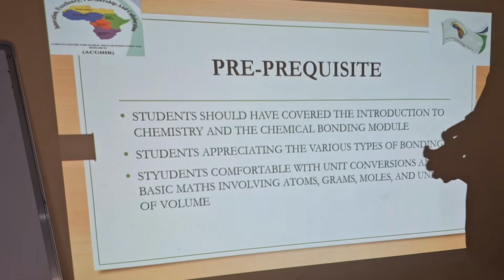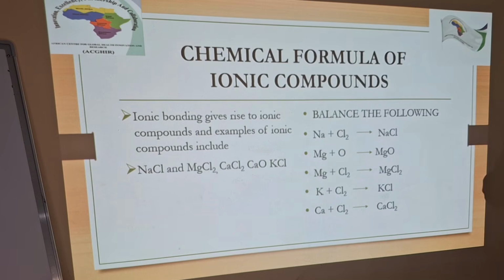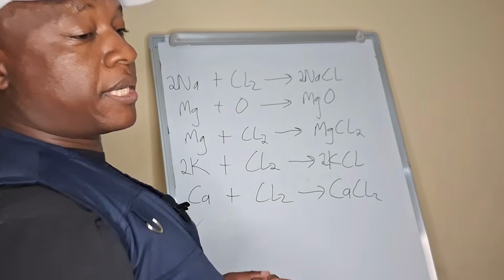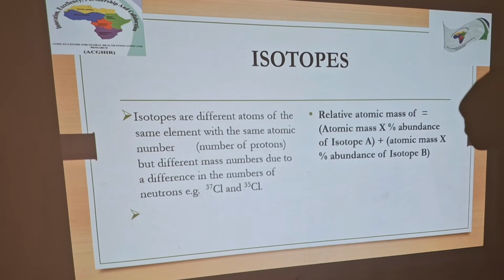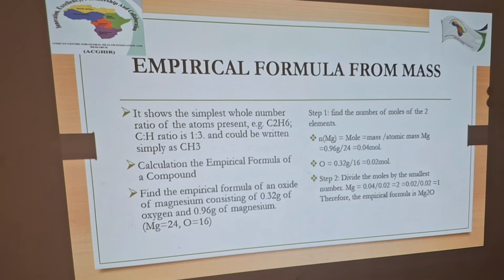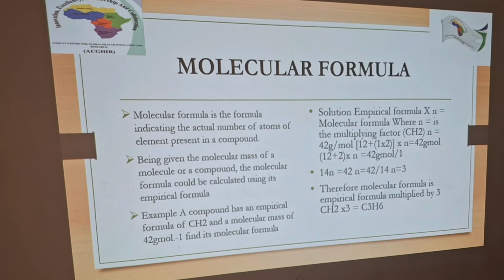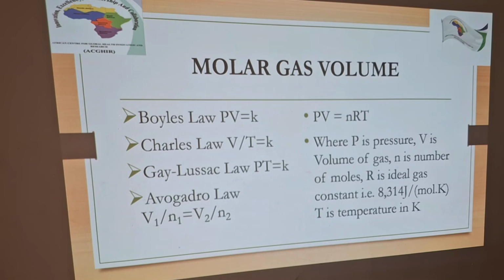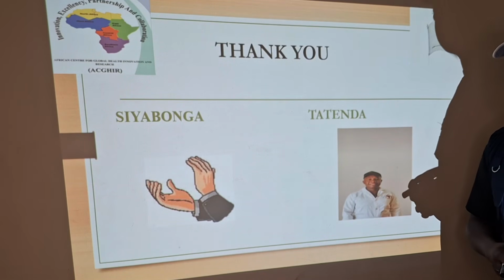LECTURE 3 STOICHIOMETRY 24 AUGUST 2026